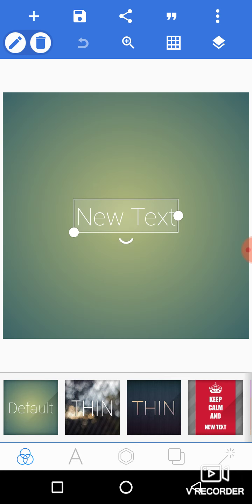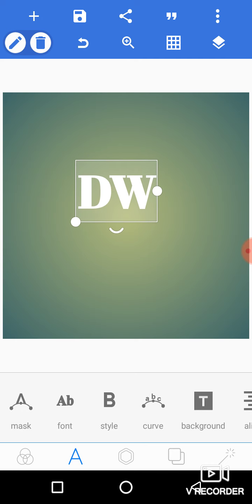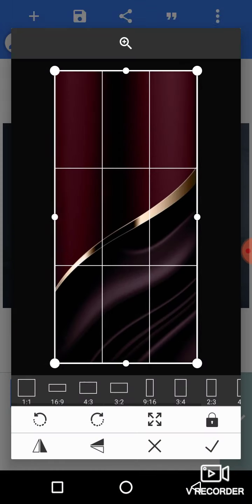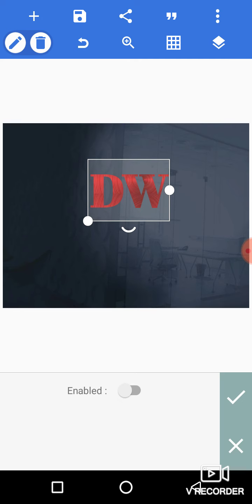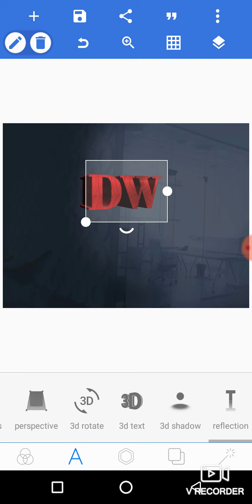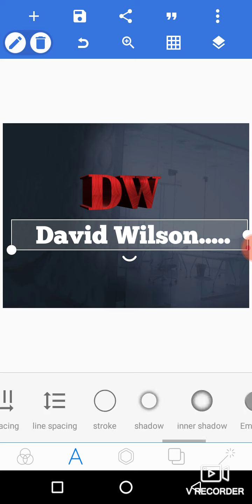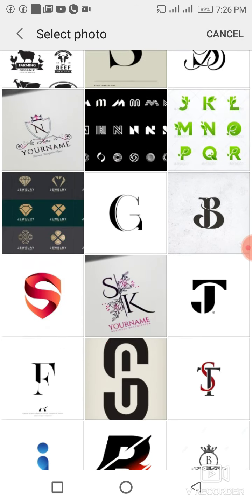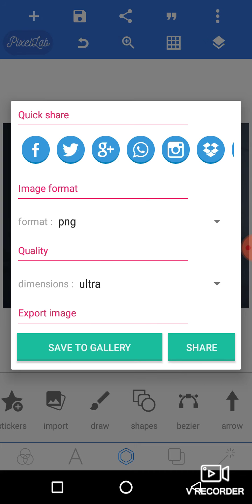3d logo creation part 3